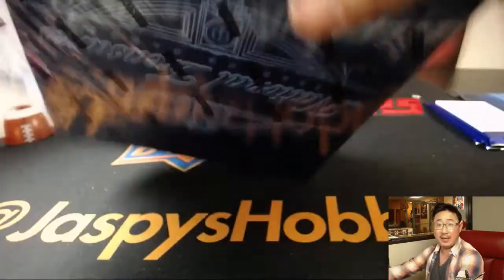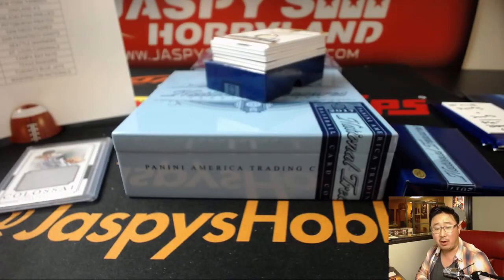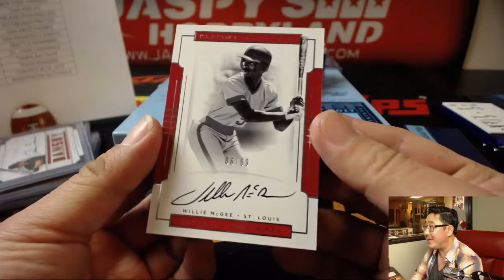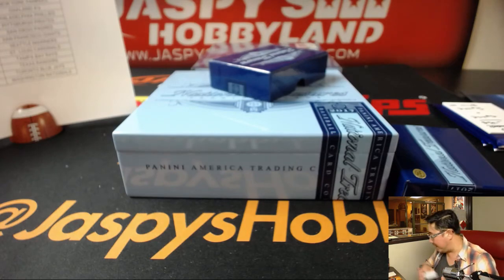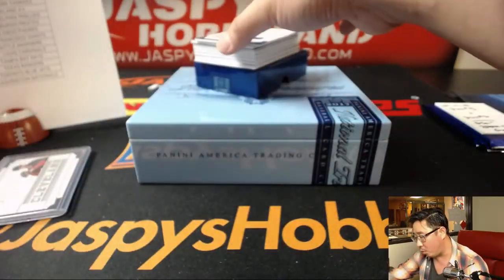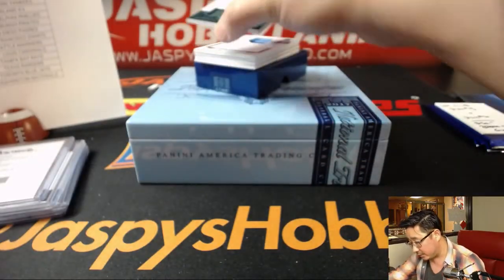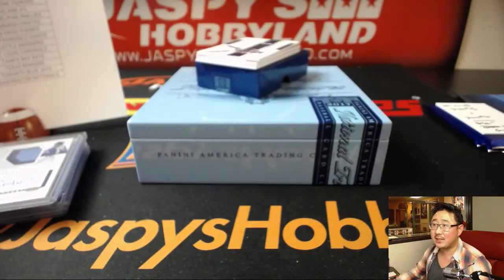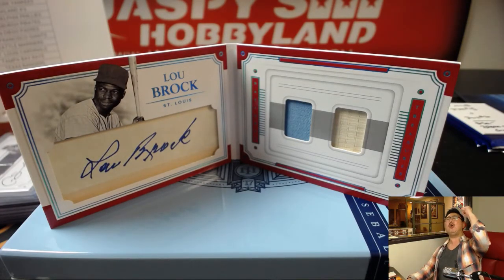Tu, 12/05/17 [2Box PYT] #6 - 2017 Panini National Treasures MLB Baseball